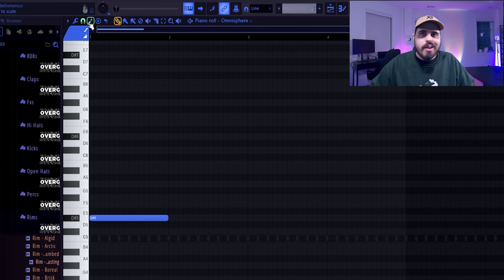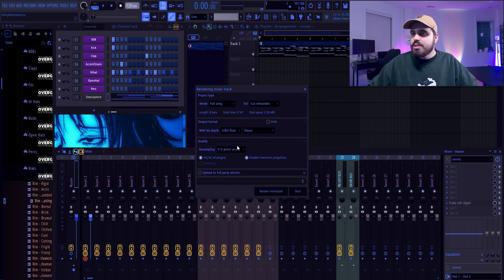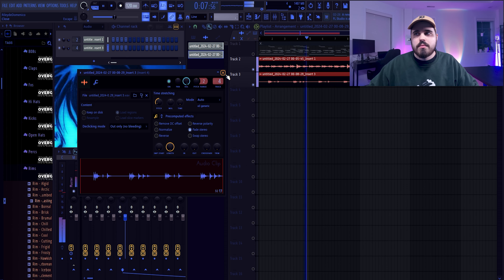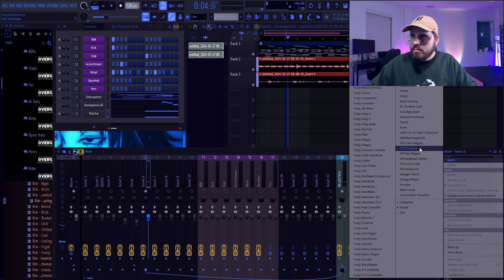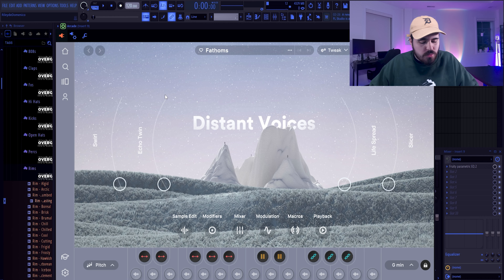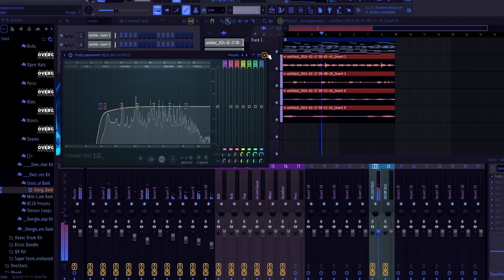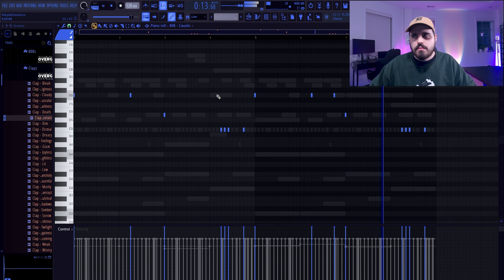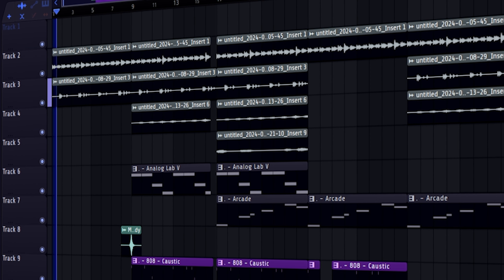HOW TO MAKE SPANISH GUITAR MELODIES IN FL STUDIO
Get my brand new Overgloom Trap Bundle with over 500+ sounds/presets

Chapters:
0:00 - Intro
0:16 - Main Guitar Pattern
2:53 - Counter Melody Formula
3:37 - Accent Your Melodies
4:17 - Add Depth
4:50 - Adding Vocals
6:08 - Adding Drums
7:22 - Extra Drum Sauce
8:02 - Full Beat